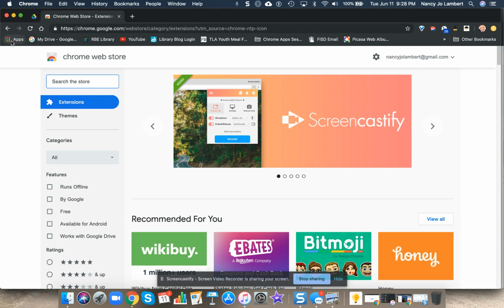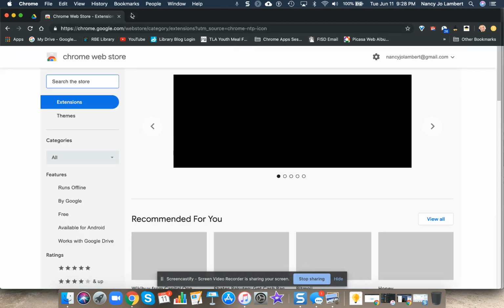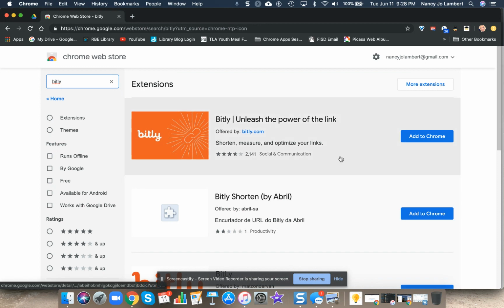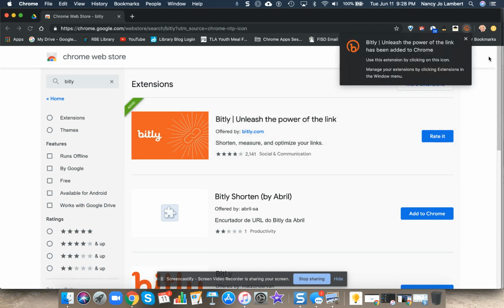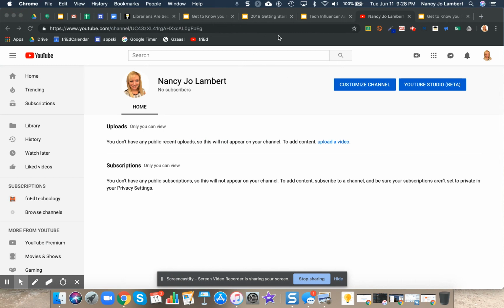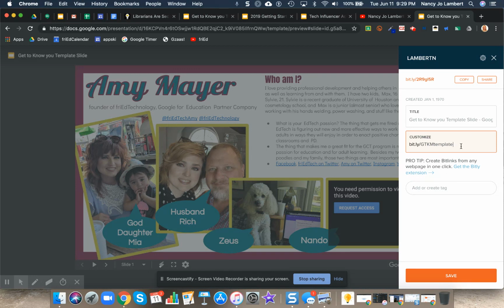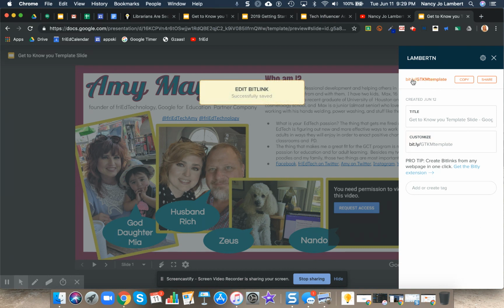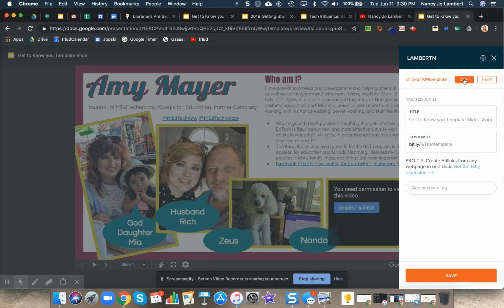Bitly Google Chrome Extension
This screencast video shows you how to add the Bitly Google Chrome Extension and create shortened links and also customized links if you have a Bitly account.